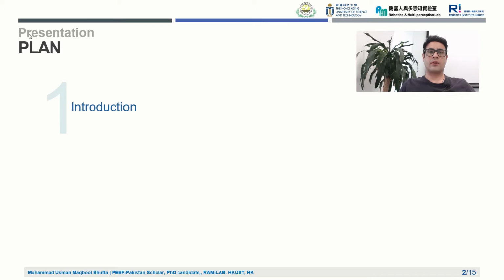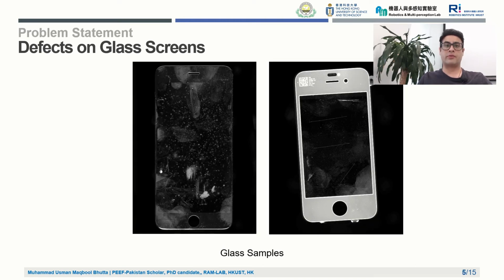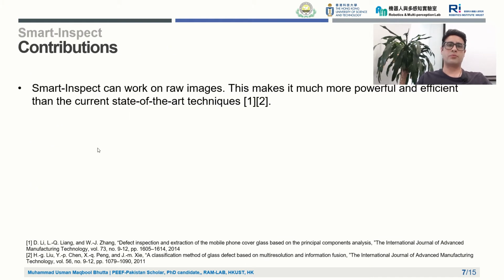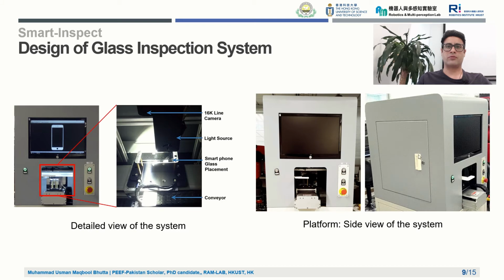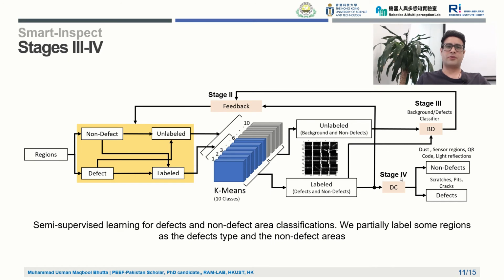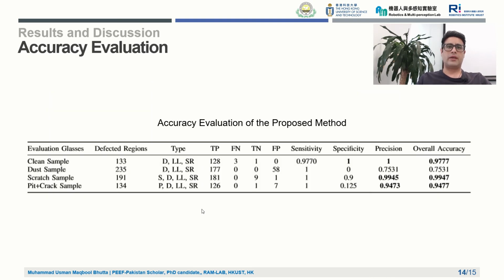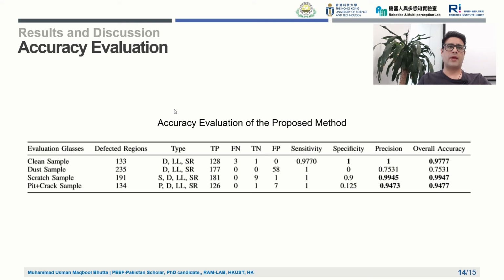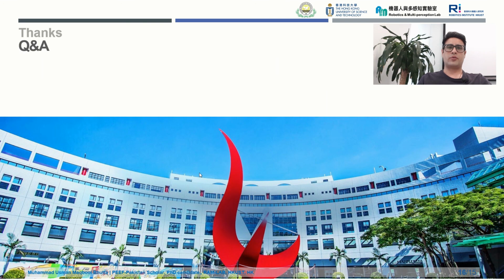IROS 2020 Talk: Smart-Inspect - smartphone glass inspection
Title: Smart-Inspect: Micro Scale Localization and Classification of Smartphone Glass Defects for Industrial Automation.
Authors: M Usman Maqbool Bhutta, Shoaib Aslam, Peng Yun, Jianhao Jiao and Ming Liu.

A robust semi-supervised learning framework for
intelligent micro-scaled localization and classification of defects
on a 16K pixel image of smartphone glass.